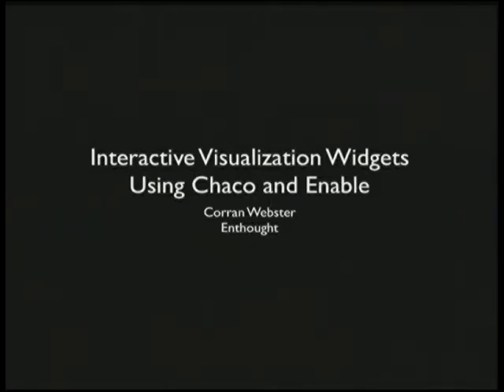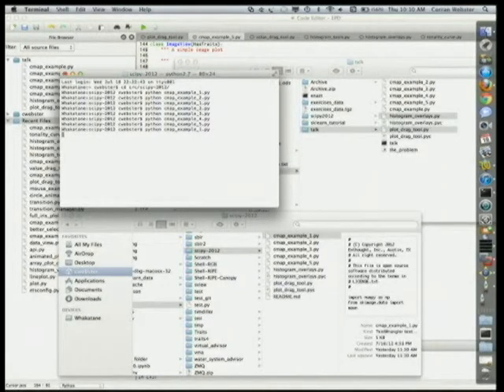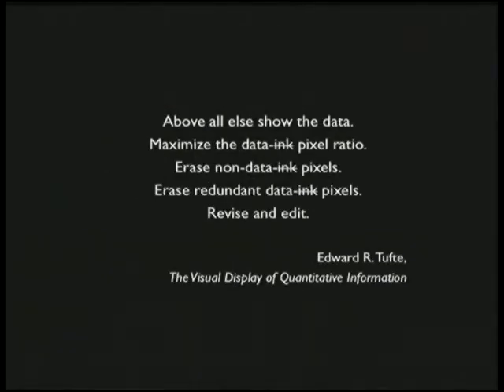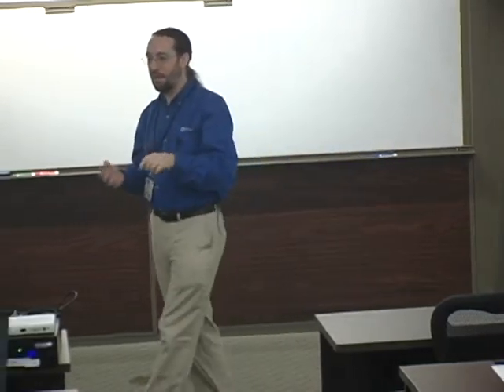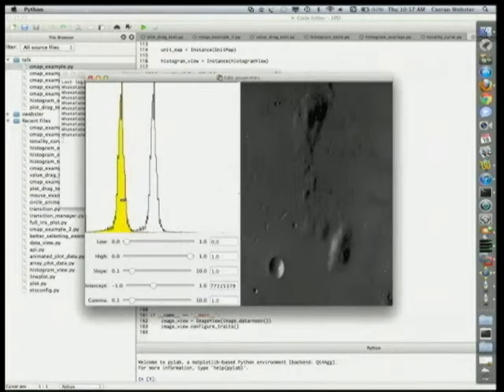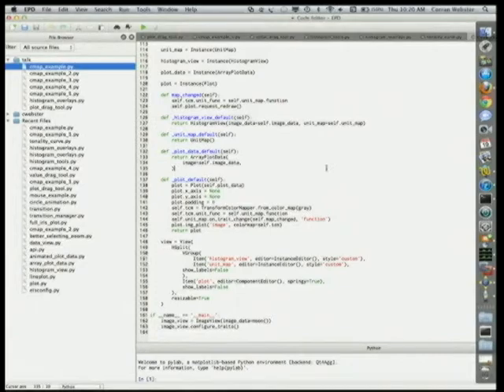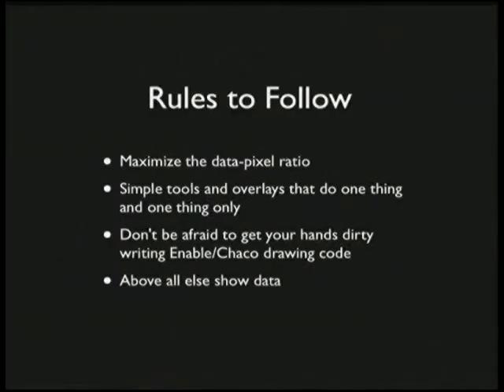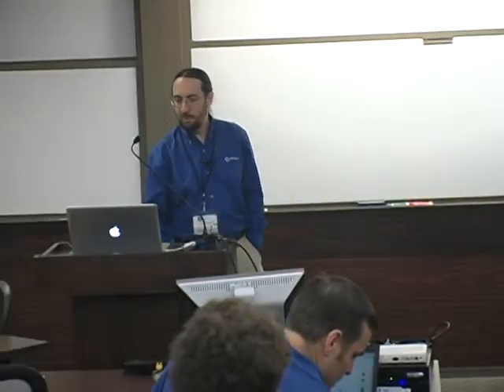Interactive Visualization Widgets Using Chaco and Enable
Corran Webster